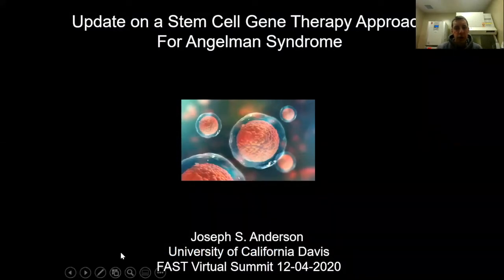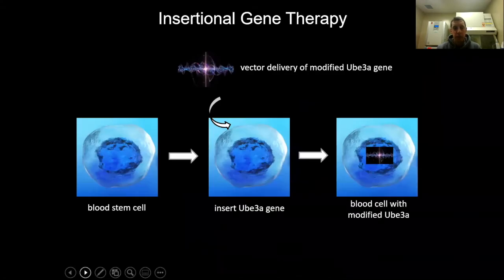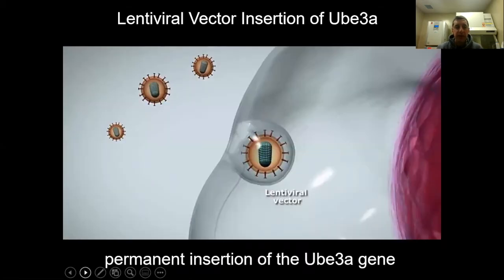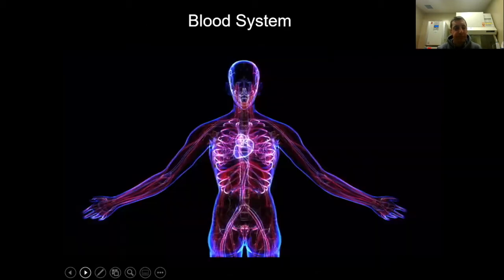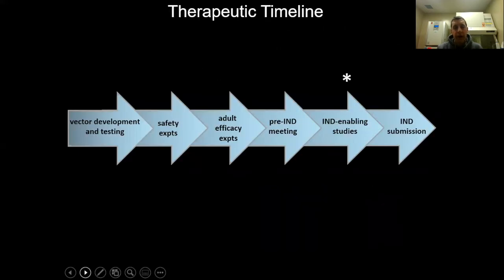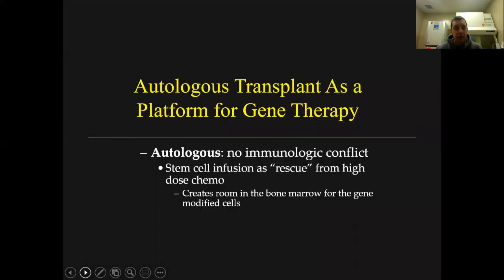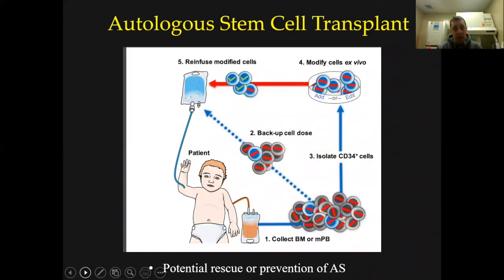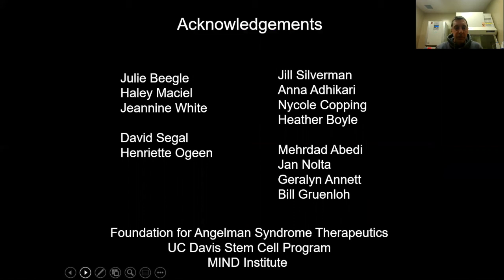Program Update on Hematopoietic Stem Cell Gene Therapy for Angelman Syndrome Dr Joe Anderson 2020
Under no circumstances, including negligence, shall FAST or its officers, directors, employees, partners, or licensors be liable for any direct, indirect, incidental, special, punitive, or consequential damages that may result from the access of, or use, or inability to use content from this presentation.

Unauthorized modification, reproduction, translation, or distribution of any part of these slides is strictly prohibited.